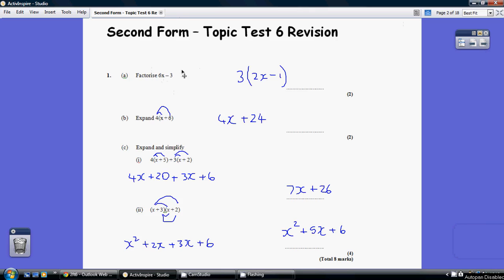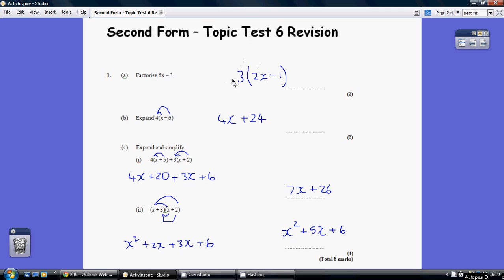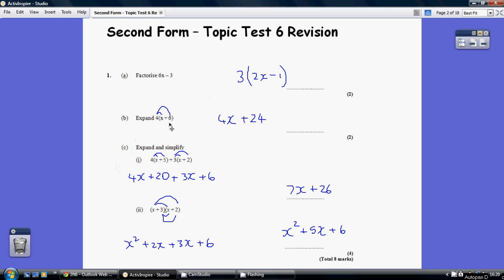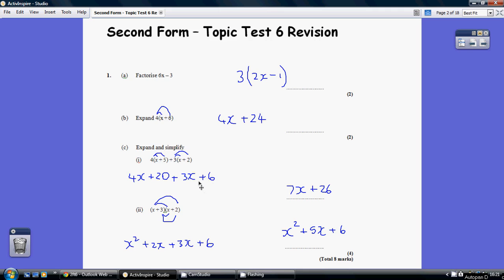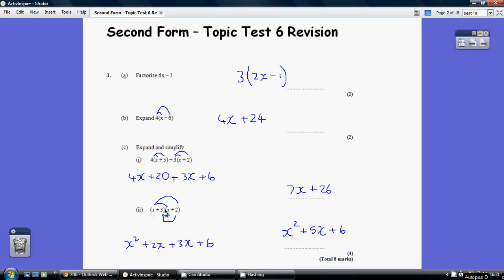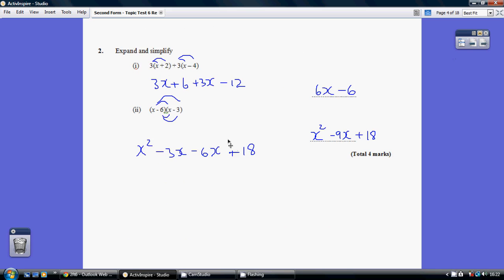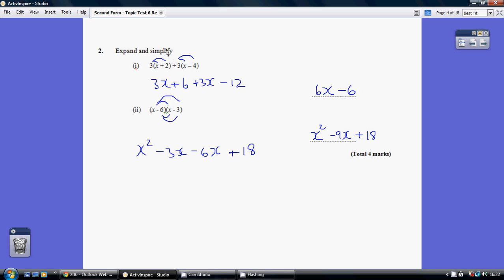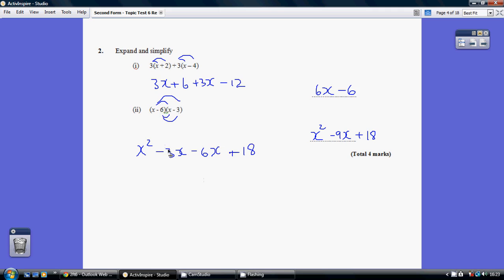Second Form - Topic Test 6 Revision 1